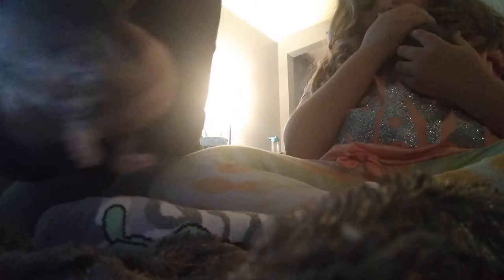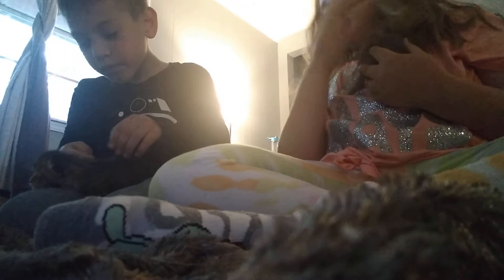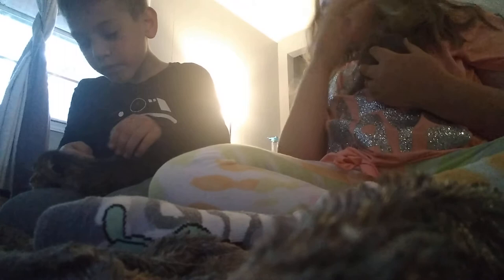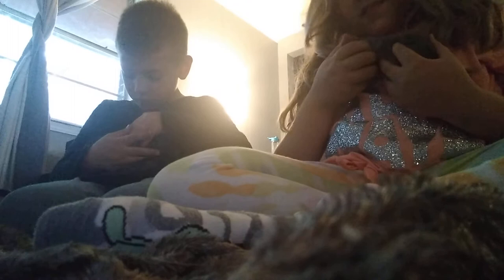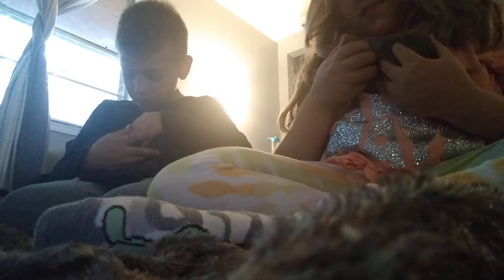May 19, 2021